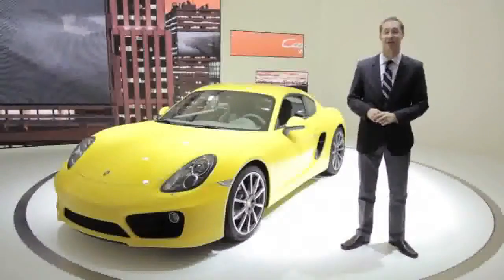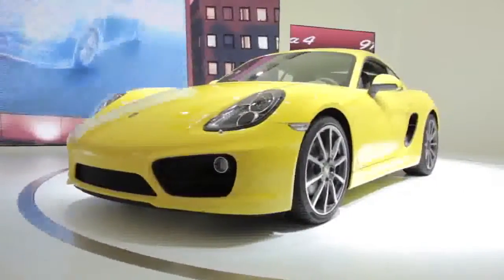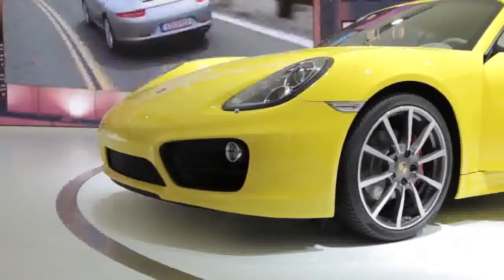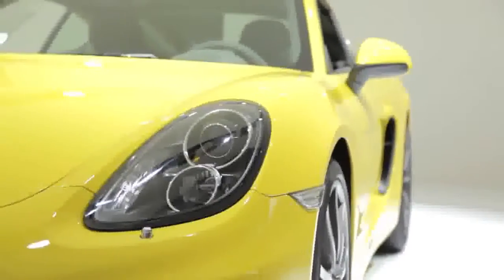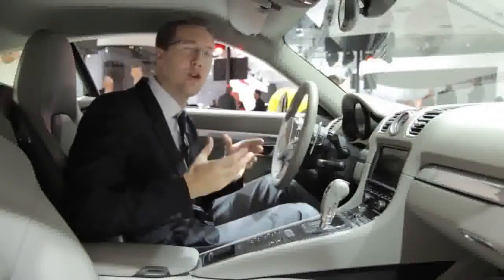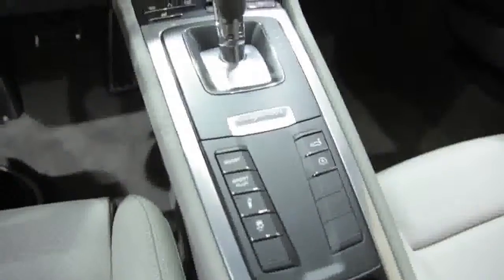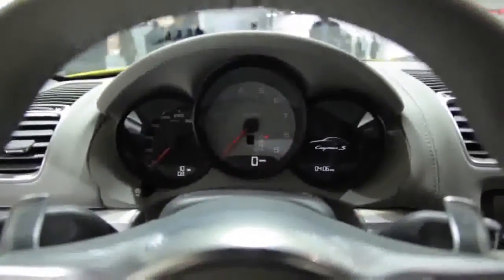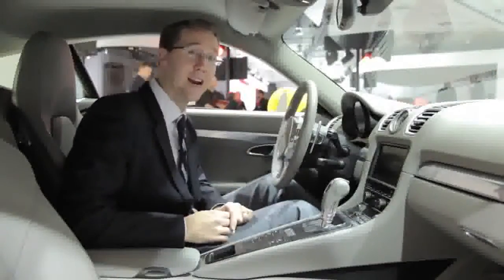2014 Porsche Cayman - 2012 L.A. Auto Show